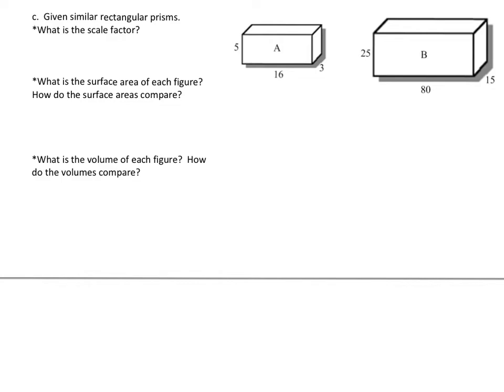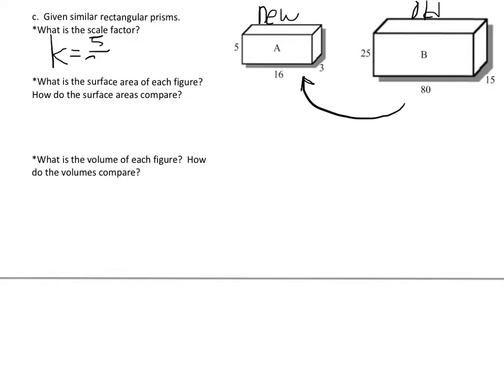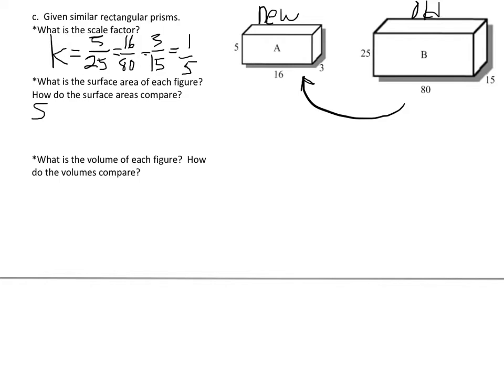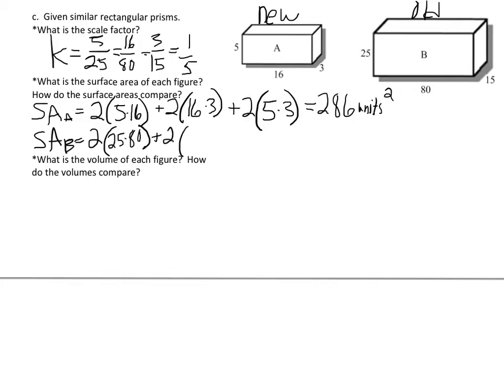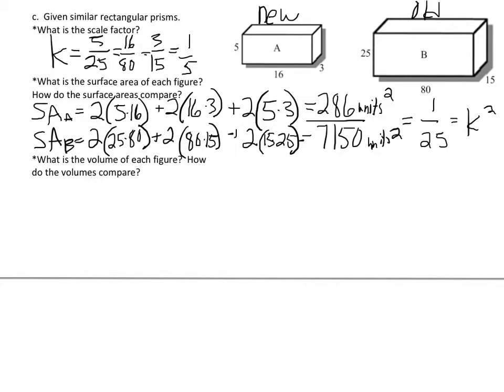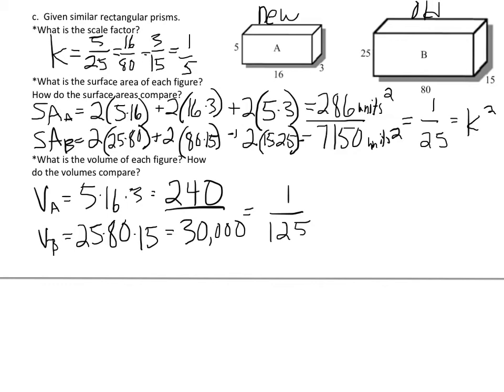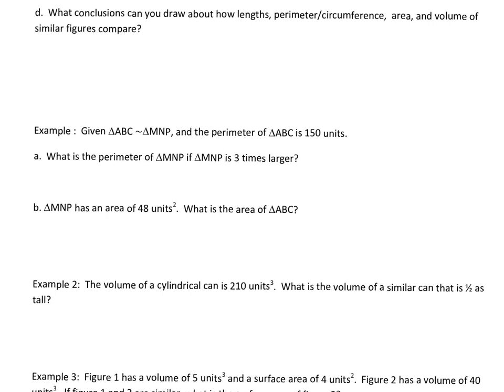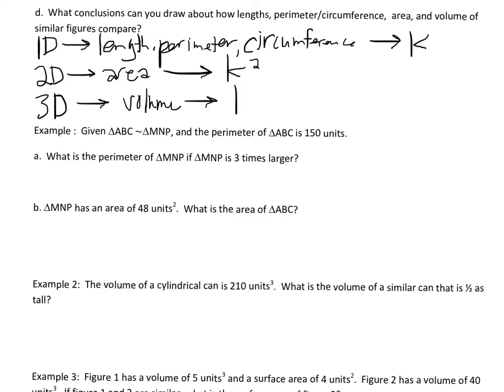U6 S3 V3 Scale Factors example c and summary